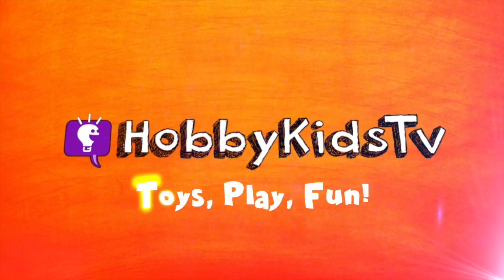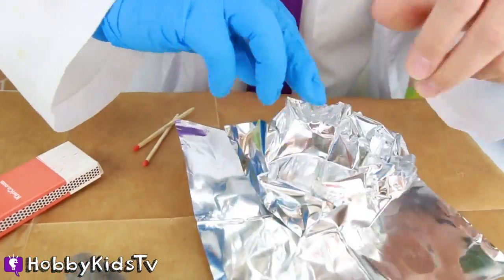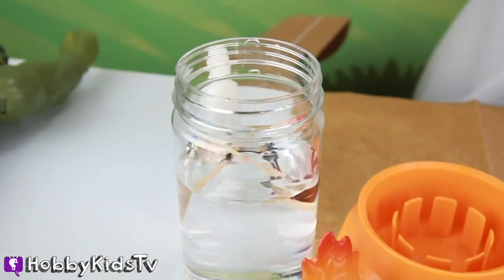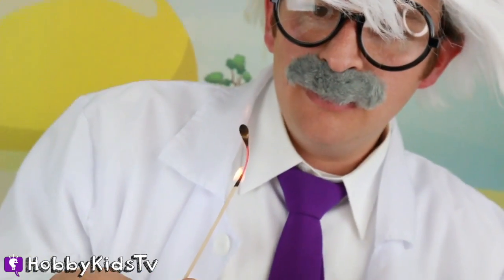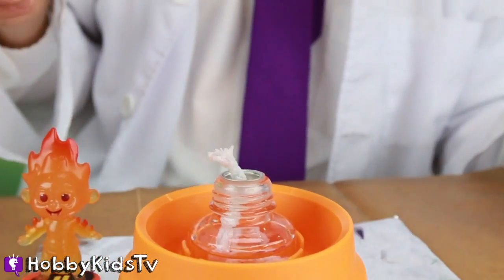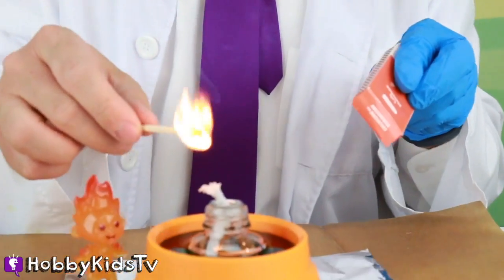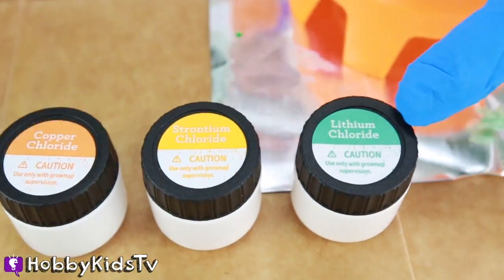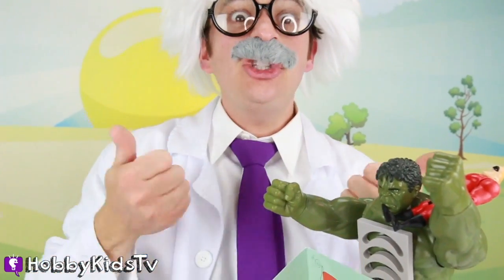Jack Jack Has FIRE POWER in a Science Experiment with HobbyHarry on HobbyKidsTV!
scienceexperiment firepower JackJackToy What can you do to steel? Let's find out in this learning science experiment!

Payday